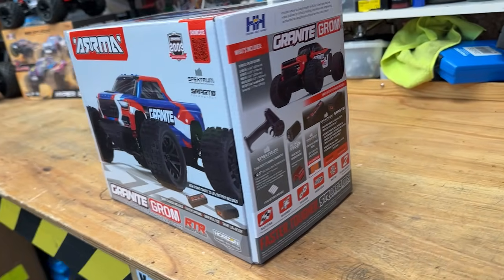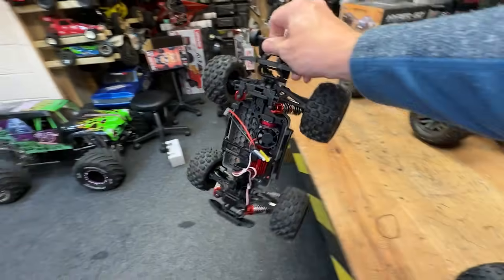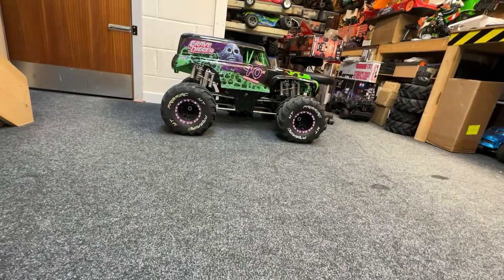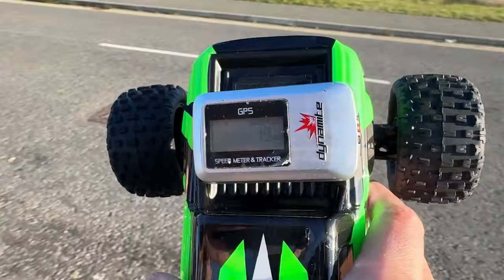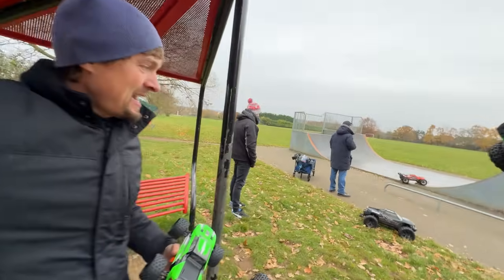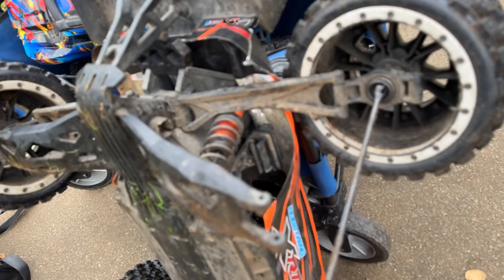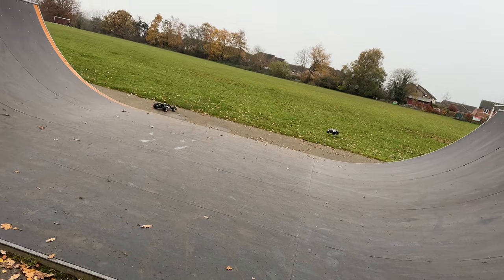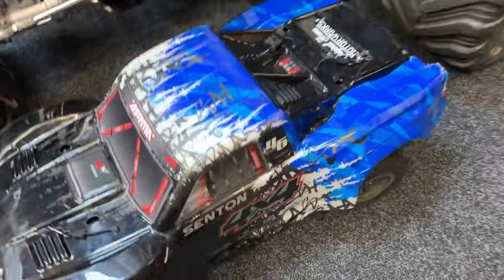Mini Arrma RC Car - Is it too expensive?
This is the all new Arrma Mini Granite - but is it any good?? In this video we find out!!